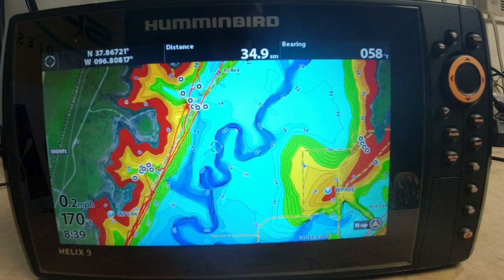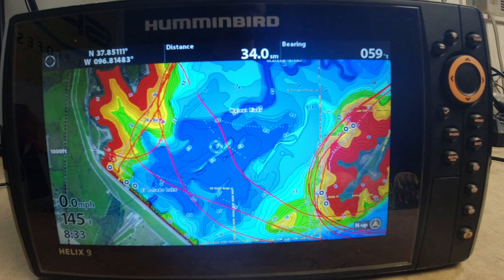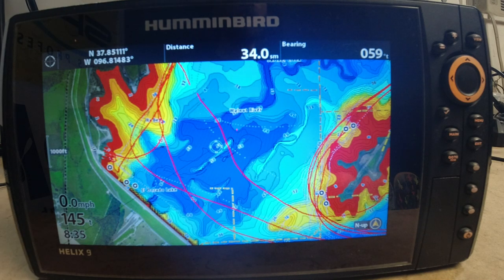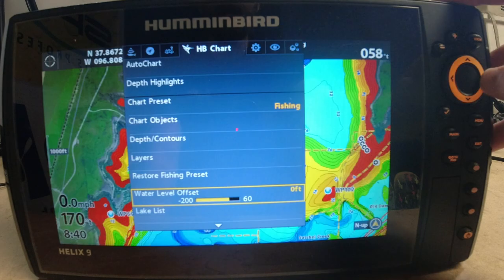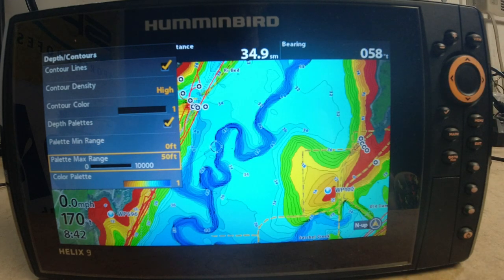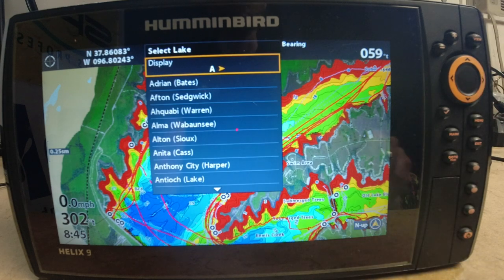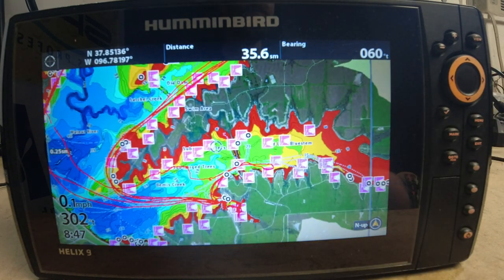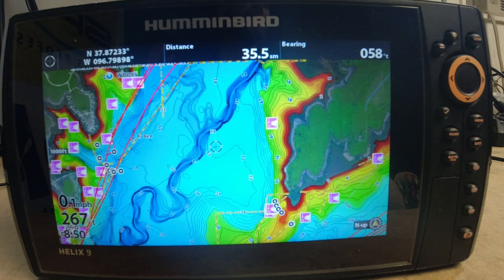How To Use Lakemaster VX Premium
In this video we will go over the NEW features on the Lakemaster VX Premium card.